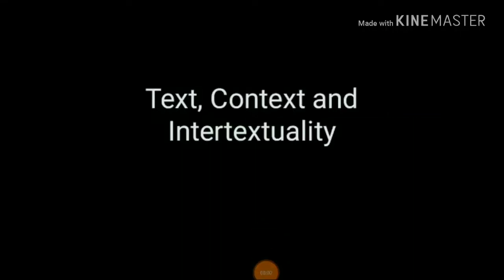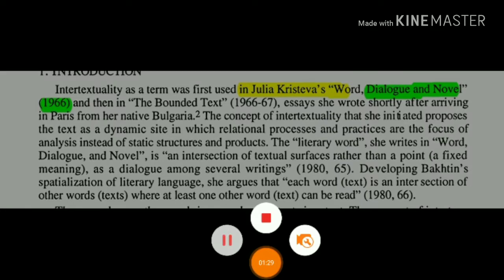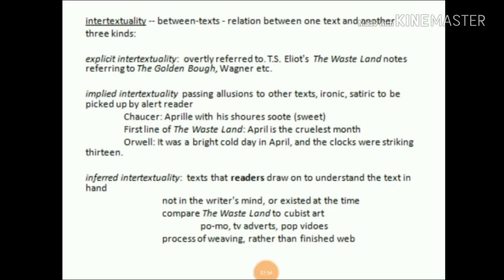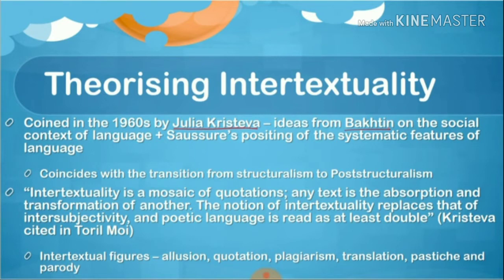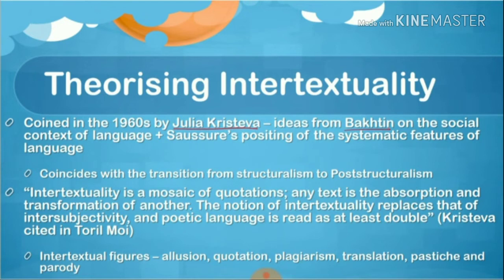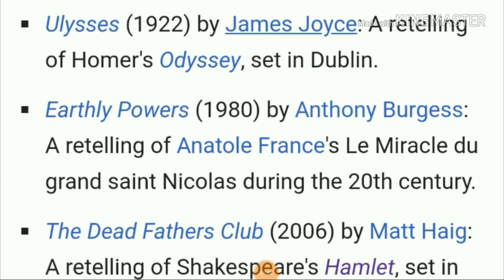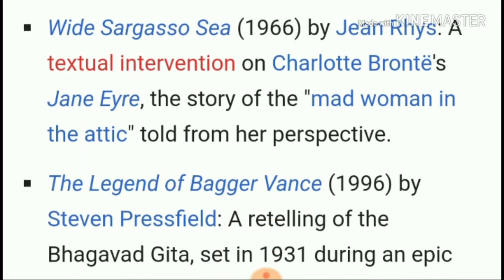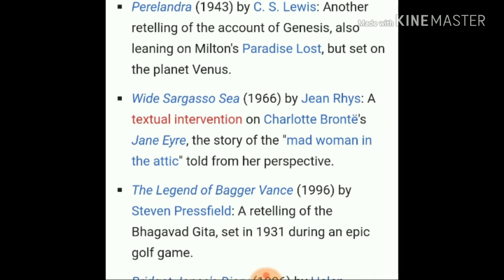UGC NET |ENGLISH LITERATURE |TERMS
However, until the early 19th century, it only deals with the literature of the United Kingdom, the Crown dependencies and Ireland. It does not include literature written in the other languages of Britain. The English language has developed over the course of more than 1,400 years. Wikipedia
YouTube · University of Groningen

3:04
English Literature and Culture

6:57
YouTube · CrashCourse

7:00
How and Why We Read: Crash Course English Literature #1
Nineteen Eighty-Four
Nineteen Eighty‑Four
A Critical History of English Literature
A Critical History of Eng...
Emma
Emma
Beowulf
Beowulf
Middlemarch
Middlemarch
View all
PEOPLE ALSO SEARCH FOR
Literature
Literature
Poetry
Poetry
Feedback
English literature. This article is focused on English-language literature rather than the literature of England, so that it includes writers from Scotland, Wales, the Crown dependencies, and the whole of Ireland, as well as literature in English from countries of the former British Empire, including the United States.
English literature, the body of written works produced in the English language by inhabitants of the British Isles (including Ireland) from ...
English literature - The novel
English literature - Images ...
English literature - Early ...
The literature of World War I ...
Late Victorian literature
The literature of World War II
The later Middle English and ...
English literature is hundreds of years old and continues to be one of the most popular courses of study in high schools and universities around the world. Learn about what defines English literature and a few of its greatest writers.
What is English Literature? | Study Literature in the US - International Student
English literature is one of the most visible majors at any college or university, with huge a portion of students enrolling. But with this area of study being so broad, some people are confused as to what exactly English literature is.
What is the simple meaning of literature?
What is literature in English subject?
What is an English literature class?
What are the different periods of English literature?
Feedback
ENGLISH LITERATURE - Project ...
by WJ Long · Cited by 57 · Related articles
The Project Gutenberg EBook of English Literature, by William J. Long This eBook is for the use of anyone anywhere at no cost and with